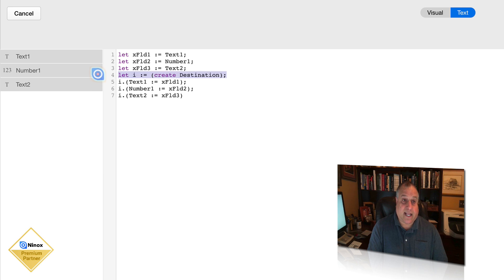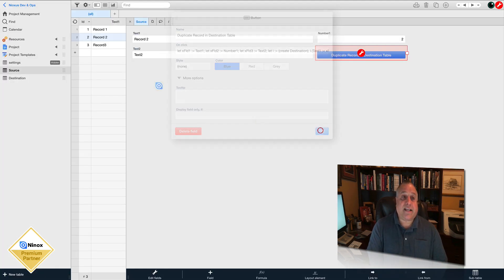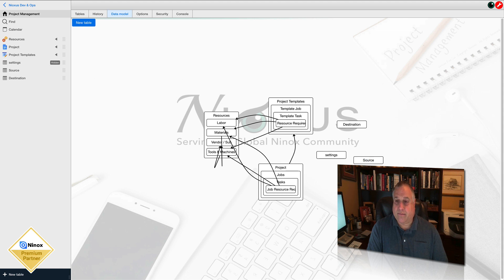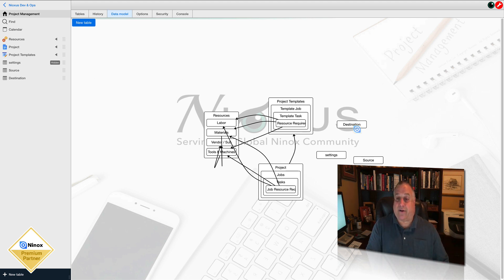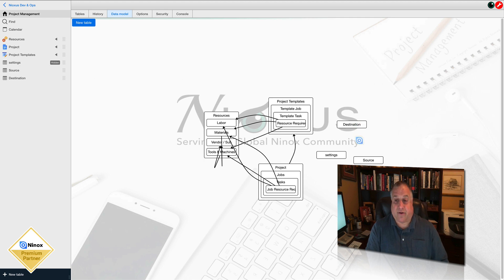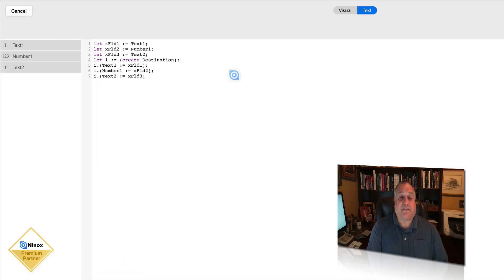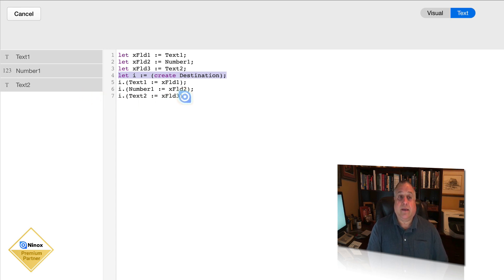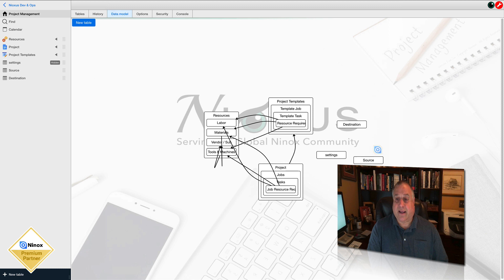600.07 - Duplicating Tables & Stacks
Using the Nioxus Project Management Application Solution as our sample app, we explore the different ways to copy records, create duplicate records in multiple tables and how to use the  Ninox Programming Language to duplicate the selected contents in entire Data Families (Data Stacks) into different families.

THE NIOXUS PROJECT MANAGEMENT MODULE:
With individual levels of detail for project, job, task and resource requirements, a Project Dashboard featuring embedded drill down and graphic analysis and a Project Template engine, this Solution Application is excellent for anyone who needs to keep track of all the details and moving parts in complex jobs, projects and work streams.

FOR MORE GREAT NINOX TOOLS & TEMPLATES